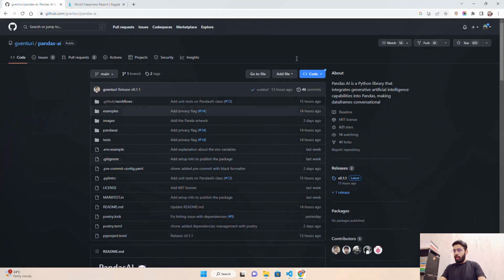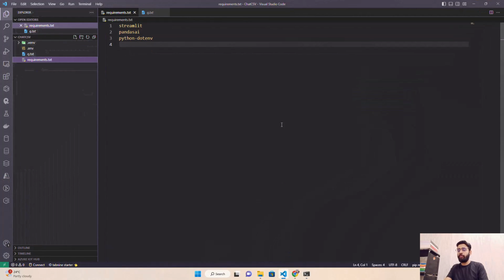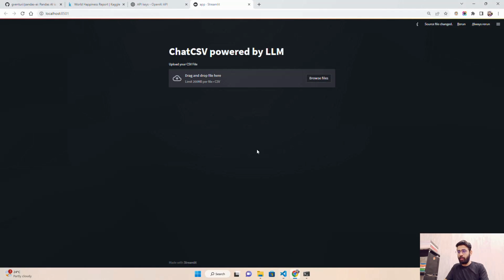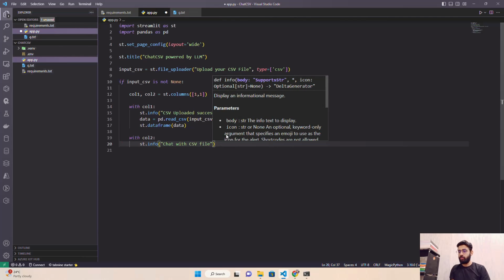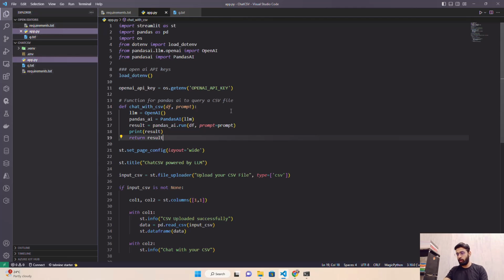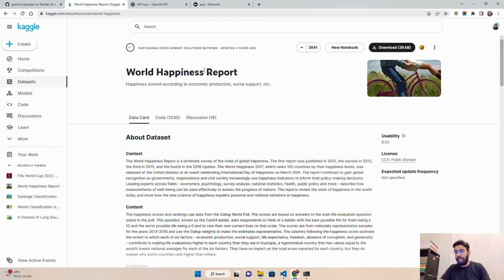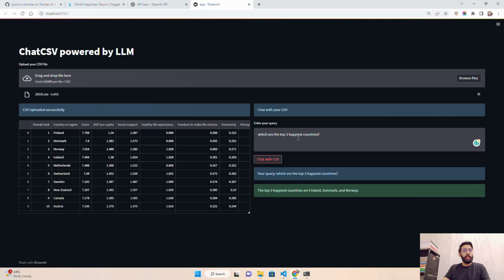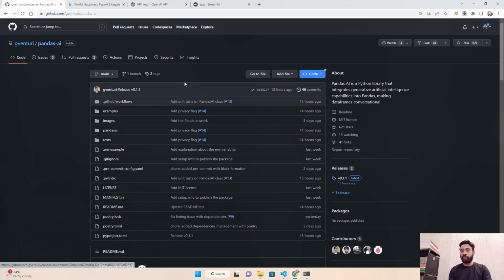ChatCSV Streamlit App: Chat with CSV files using PandasAI and OpenAI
In this video, we explore the latest advances in Generative AI with the help of PandasAI, a new library that helps you chat with your CSV files. With ChatCSV streamlit app that we built, you can now chat with your CSV files and get instant insights and recommendations, all without having to write a single line of code. Just change your Open AI API key in the env file and you are set! I walk you through the process of creating your own ChatCSV app.

Whether you're a data analyst, a business owner, or just someone who wants to make sense of their data, ChatCSV is the perfect tool for you.